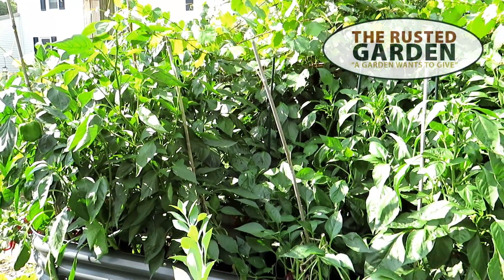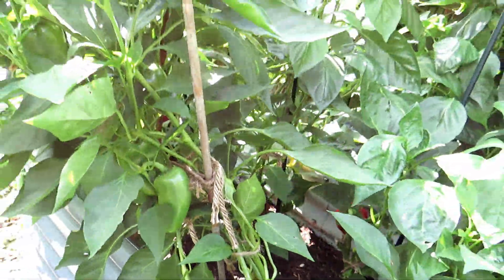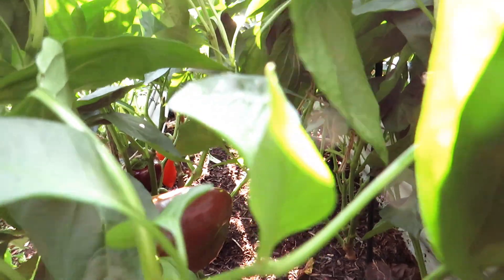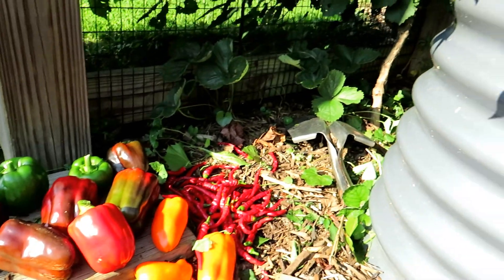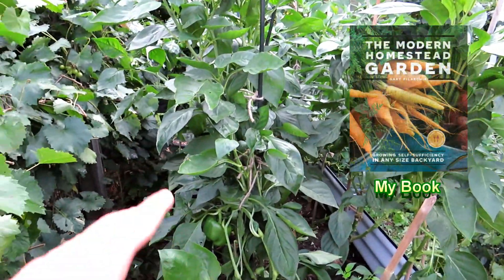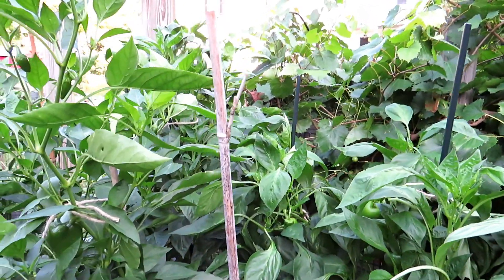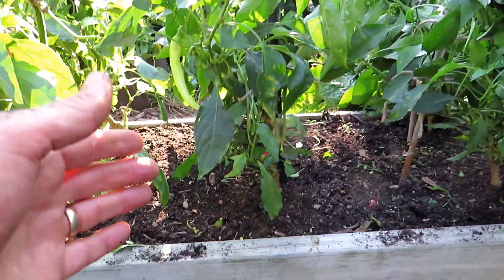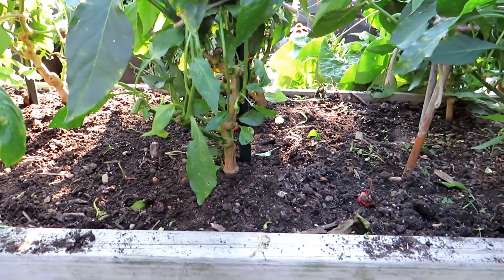The Keys to Growing Thriving Prolific Bell Pepper Plants in Your Garden: They Love Loose Soil!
Bell Peppers can be a little more difficult to grow than other peppers. Here are the keys to growing bell peppers that will thrive and produce. It is nothing fancy. Sweet banana peppers are early produces, very prolific, and do well in moist soil types.

How to Assemble Metal Raised Bed & Cheaply Fill Taller Beds Using the 1/3 Method: Every Step Shown!

From my blog, The Rusted Garden Journal
The Keys to Growing Bell Peppers that Thrive and The Prolific Sweet Banana Pepper